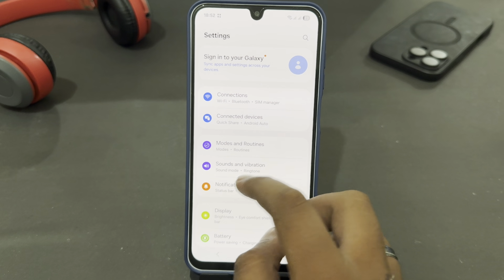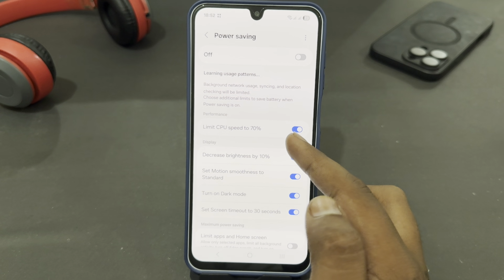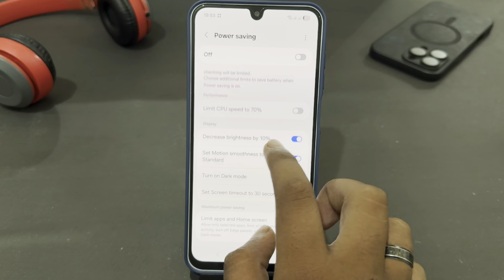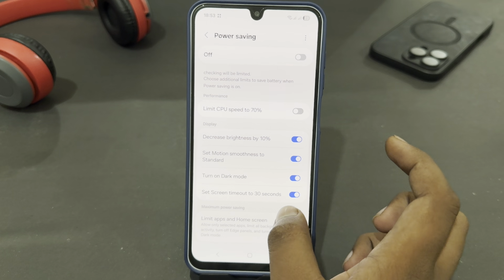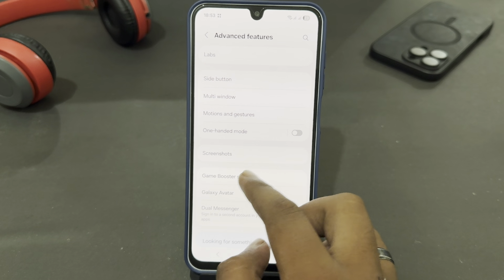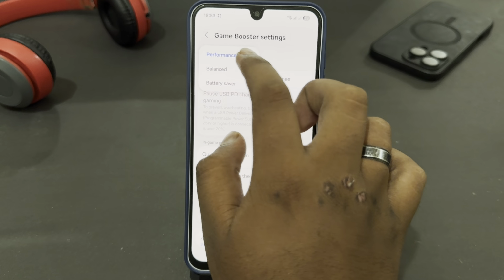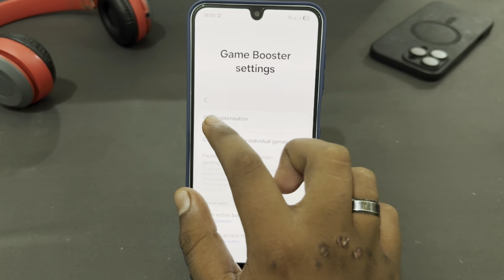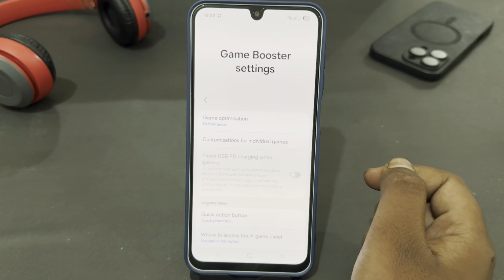How to Enable High Performance Mode on Samsung Galaxy A16 | Speed Boost!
Video Description:
🚀 How to BOOST Your Samsung Galaxy A16's Speed with High Performance Mode

Is your Samsung Galaxy A16 feeling a bit slow or laggy when gaming or using demanding apps? This quick tutorial will show you how to unlock a hidden Performance Profile setting to give your phone a significant speed boost!

We'll enable the hidden High Performance Mode, which maximizes your phone's CPU and GPU speed for smoother gameplay and faster app performance. I'll also show you how to revert to Standard mode to save battery when you're done.

📱 Steps to Enable (Quick Guide):

Go to Settings  About phone  Software information.

Tap "Build number" 7 times to unlock Developer Options.

Go back to Settings and enter "Developer Options".

Scroll to find "Standard/High Performance mode" or "Performance profile".

Select "High performance".

Enjoy the speed boost! (Your battery may drain faster).

⚠️ Important Warning:
High Performance Mode prioritizes speed over battery efficiency. It will use more battery power and may make your phone warm during intensive tasks. It's best used for short periods, like during gaming sessions, and then switched back to "Standard" mode for everyday use.

🎮 Alternative for Gaming:
For a better balance, try Game Booster settings within the Game Launcher app, which can optimize performance for individual games without as drastic a battery impact.